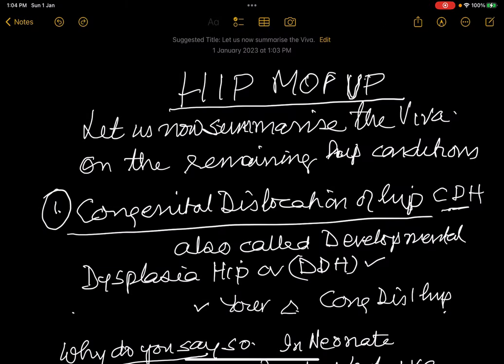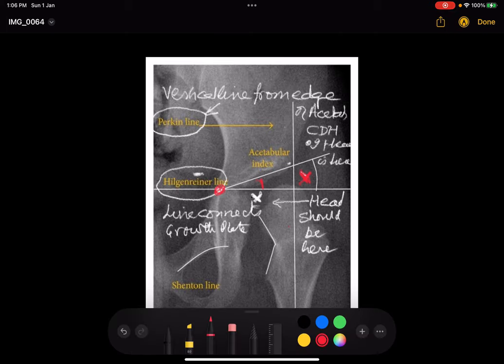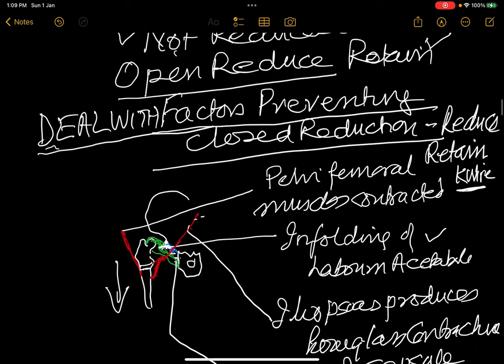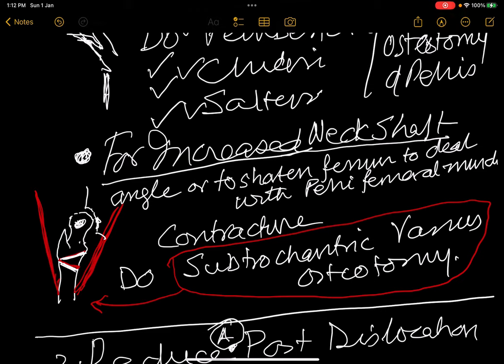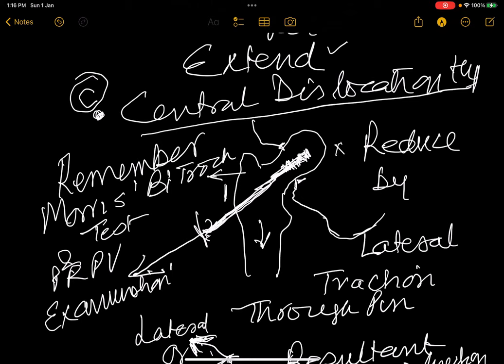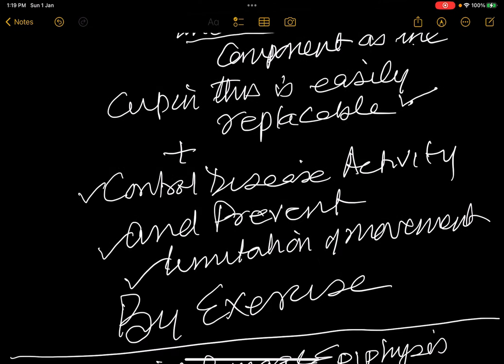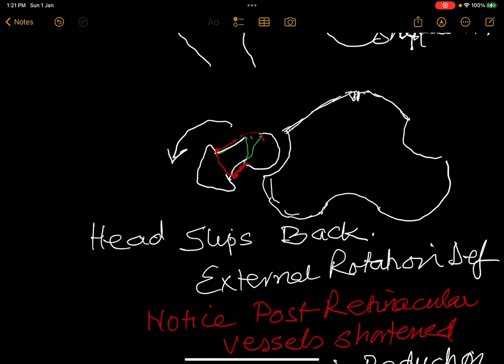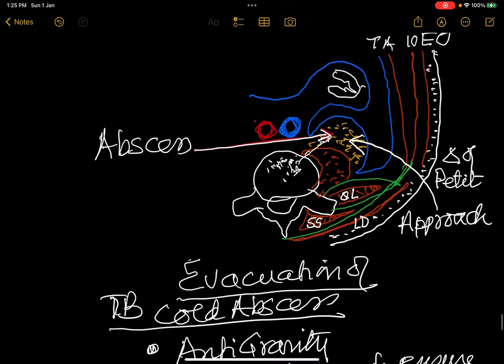Last Video on Mop up of remaining Hip Diseases GKSingh ERALMCH